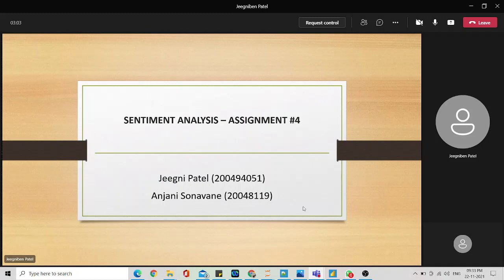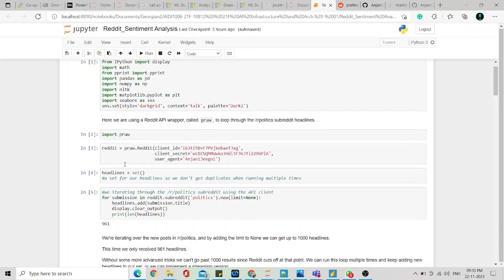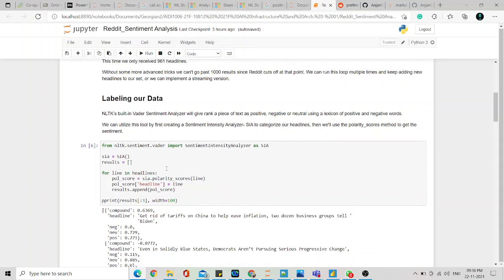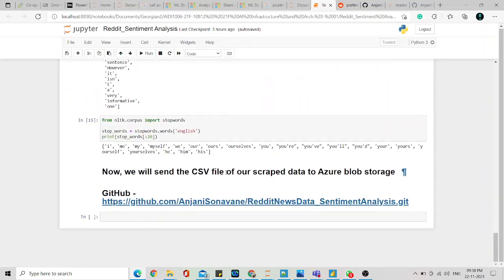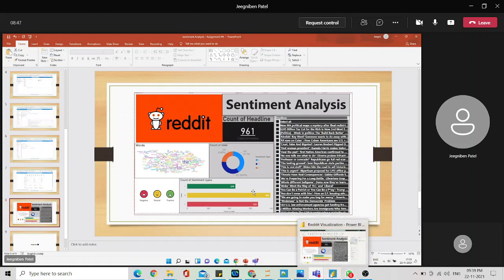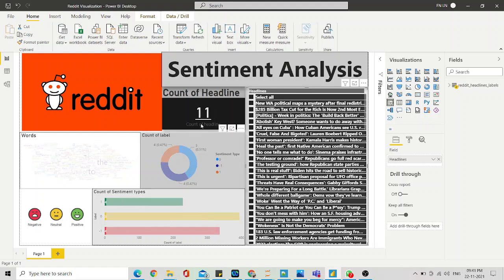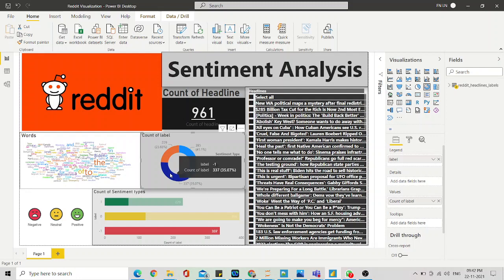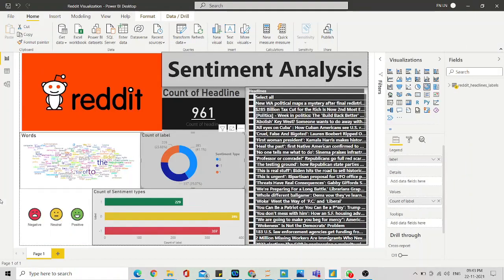Sentiment Analysis Presentation | Reddit Data Set | Azure Architecture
Sentiment Analysis
Reddit DataSet
Reddit API Wrapper
Azure Architecture
CSV
Azure Blob Storage
Power BI and many more